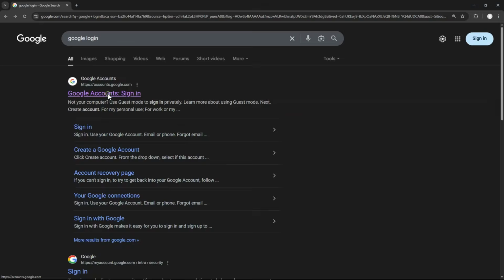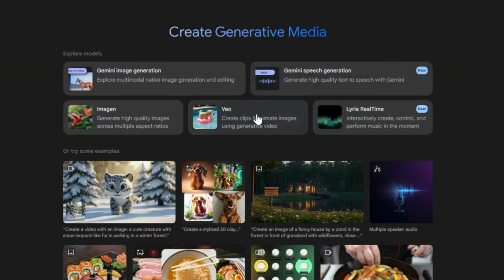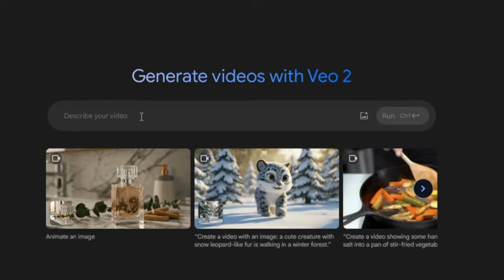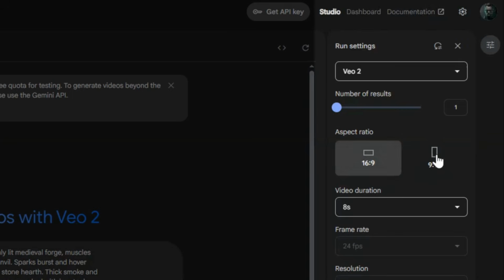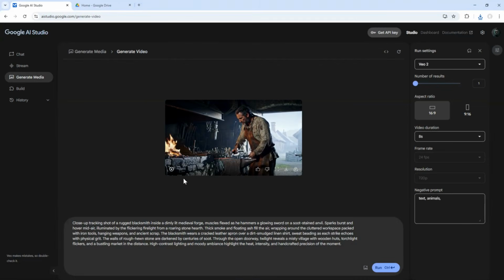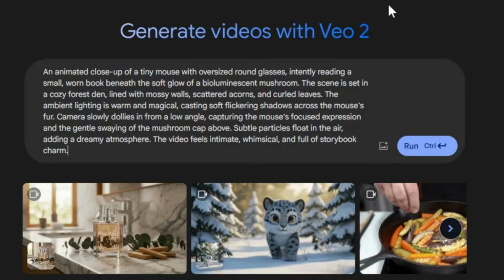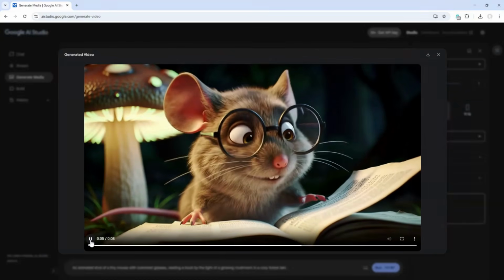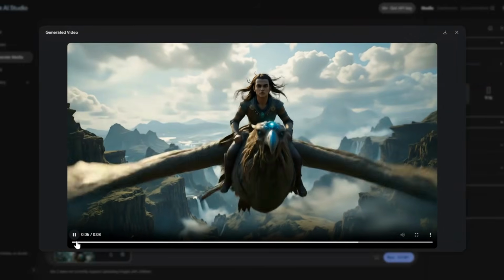FREE UNLIMITED Text to Video Generator AI Tool 🔥 AI Video Generation [No Watermark]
How to Create Unlimited AI Videos for FREE. And learn how to write powerful prompts, to turn your ideas into stunning, animated scenes.

🚀 What You’ll Learn:
How to access and use Google AI Studio
How to write powerful prompts for text to video
How to animate your images using simple descriptions

(From medieval blacksmith to whimsical mouse animations, we put Google AI Studio to the test — and the results are mind-blowing.)

⏱️ Video Chapters:
0:00 – Intro
0:14 – Getting Started with Google AI Studio
0:46 – Generating a Video Using Text
1:35 – Crafting the Perfect Prompt
2:07 – Adjusting Run Settings Before Generating Video
2:56 – Reviewing the First AI-Generated Video
3:12 – Adding a New Character to Your Scene
3:45 – Creating a Whimsical Kids’ Animation
4:33 – Using Image-to-Video with Google AI Studio
5:10 – Outro & Final Thoughts